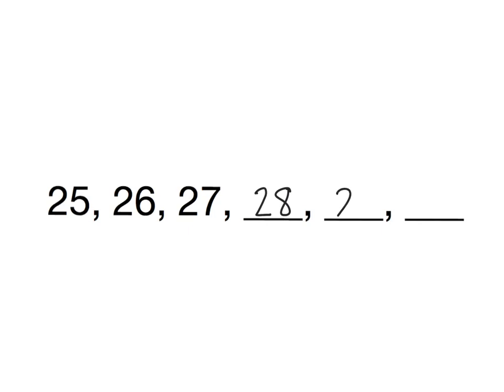MM36 pattern coin cup